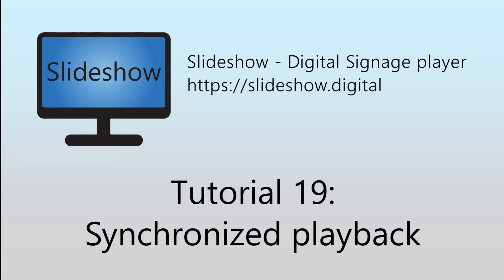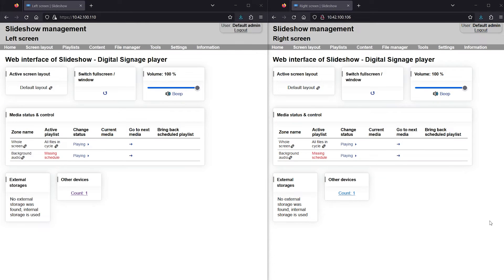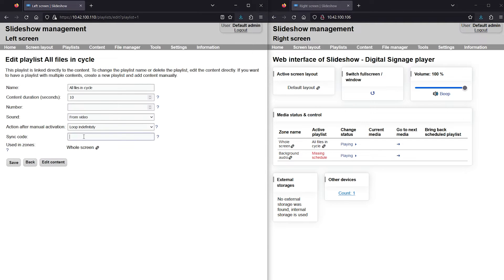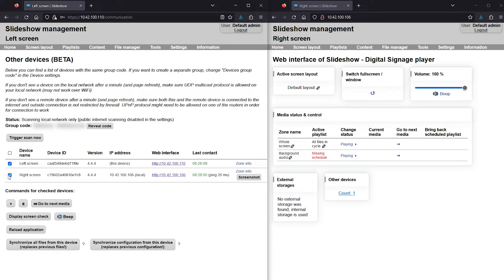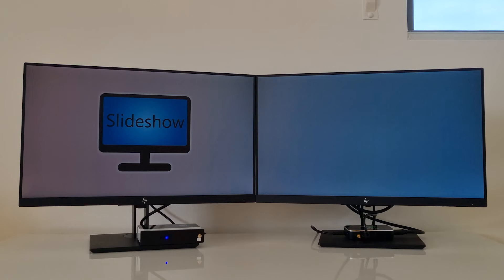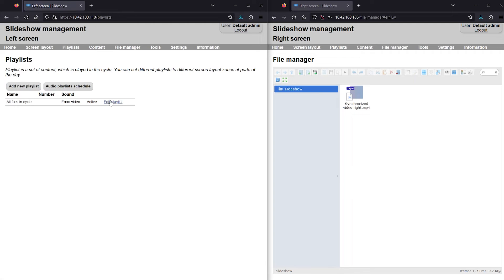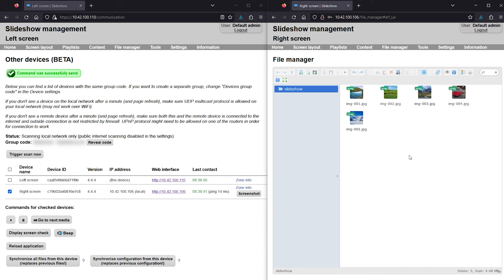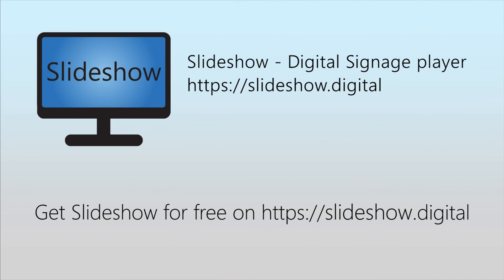Slideshow - Tutorial 19: Synchronized playback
Tutorial for Slideshow - Digital Signage player for Android. Find out how to set up synchronized playback of videos and images across two screens with two separate players.